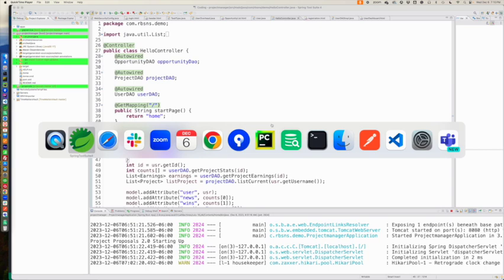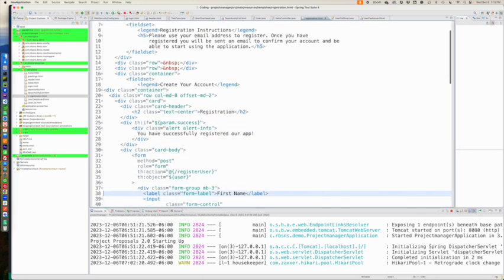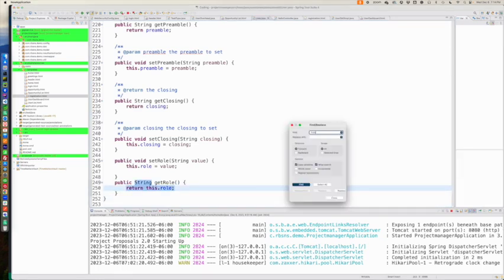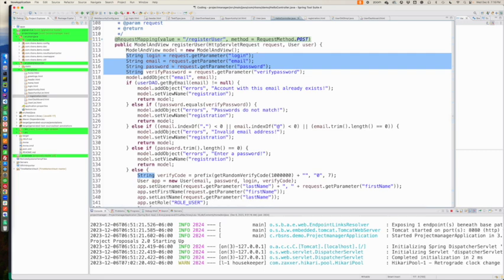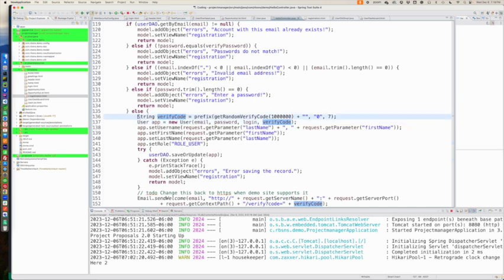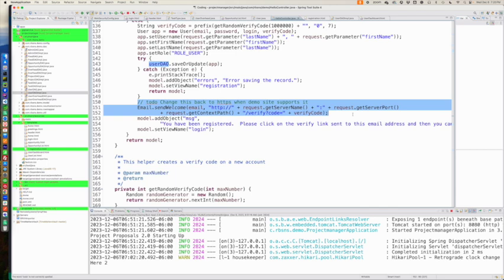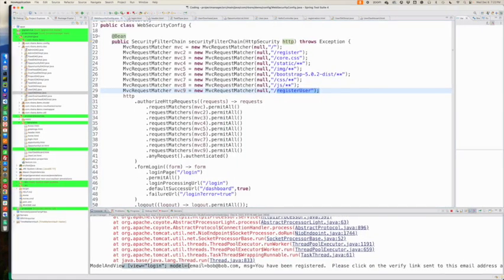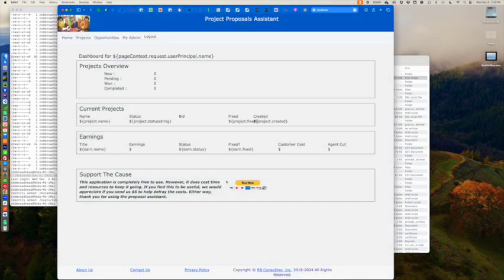Spring Boot Getting Started - Register A User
We are continuing a series of tutorials focused on Spring Boot. The crux of the project is to convert/migrate an old JSP/Tomcat application to a modern Spring Boot application and Java 7/8 to a current version. We continue building out our application in this episode with a form entry example to allow a user to register on our site.